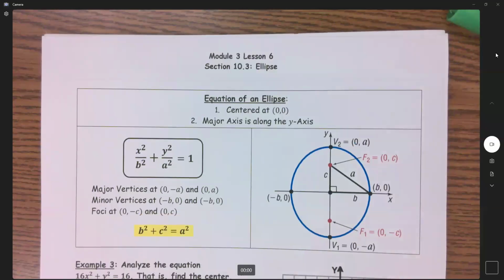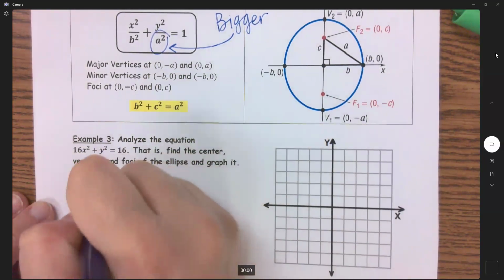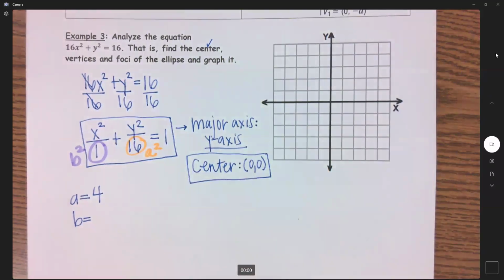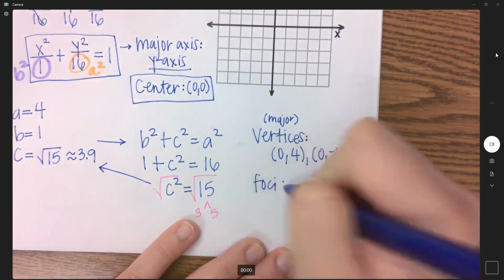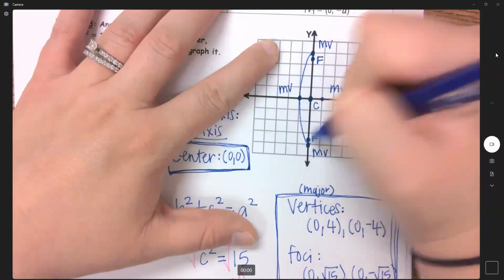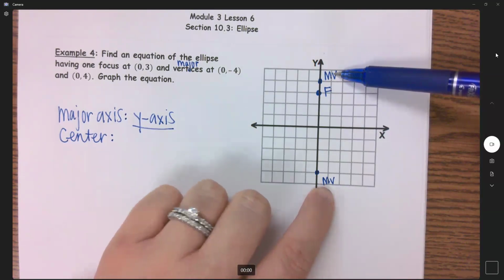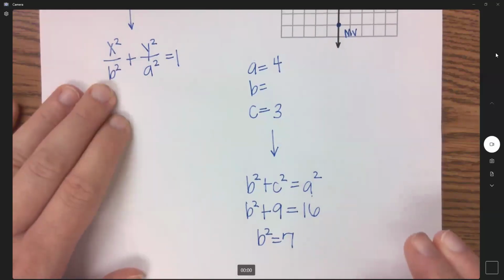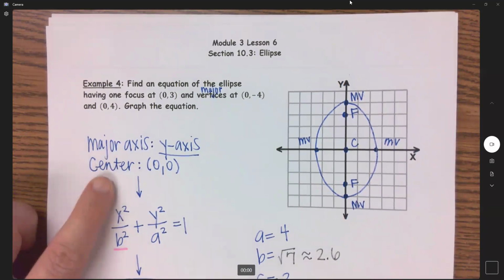Ellipse centered at (0,0) with major axis along the y-axis